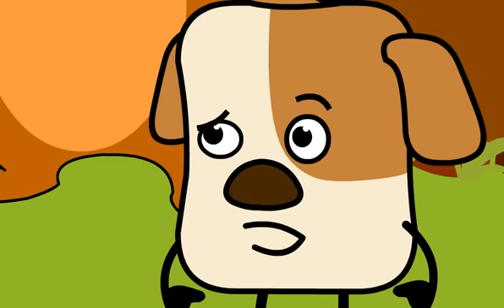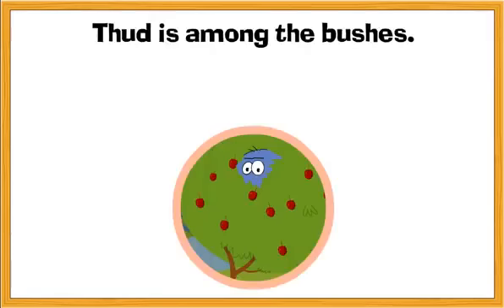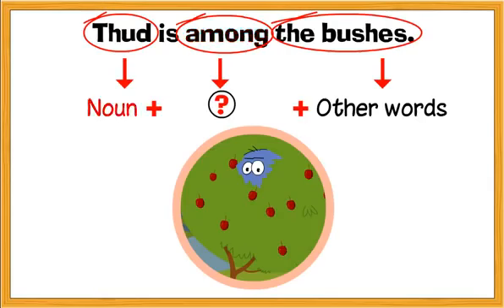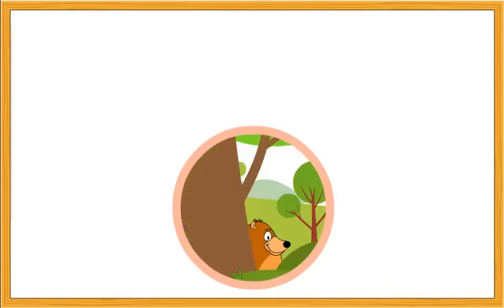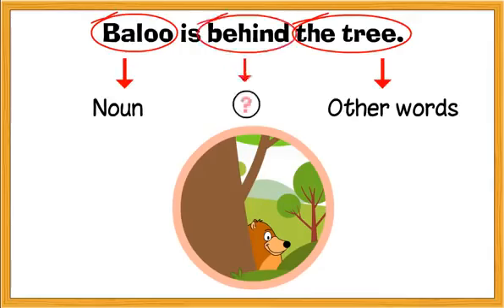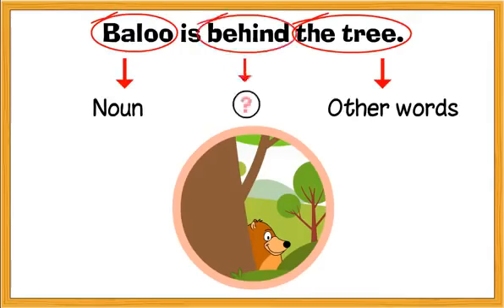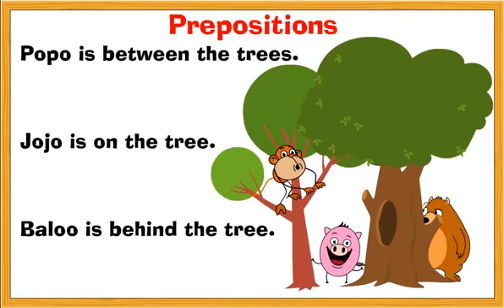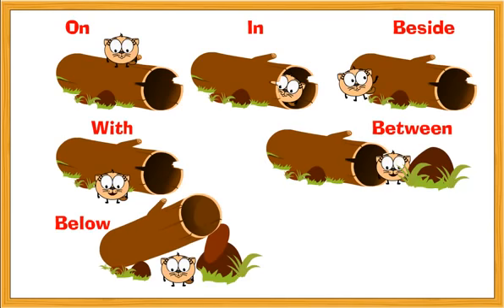Preposition CLASS V BY PRIYANKA SONI